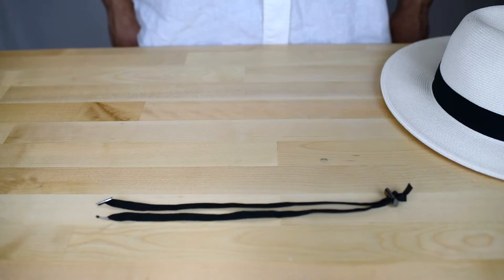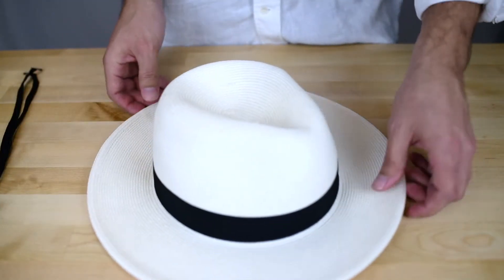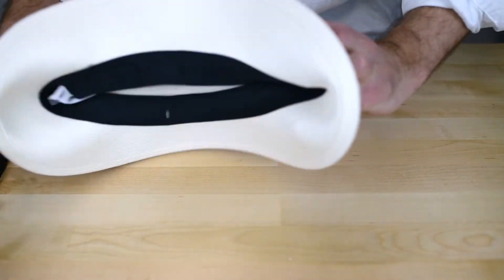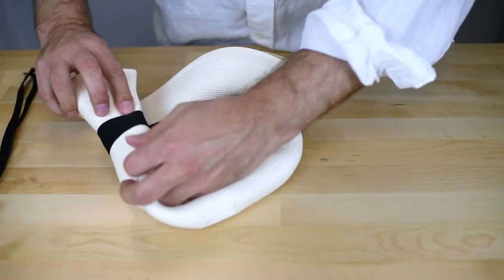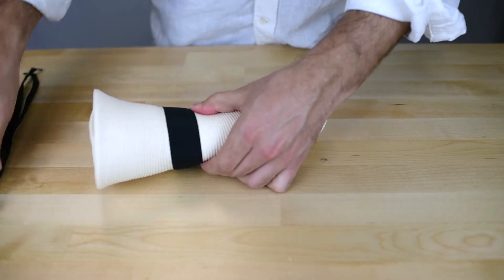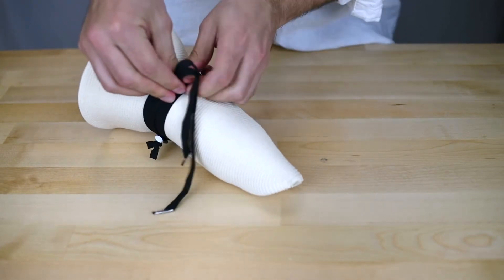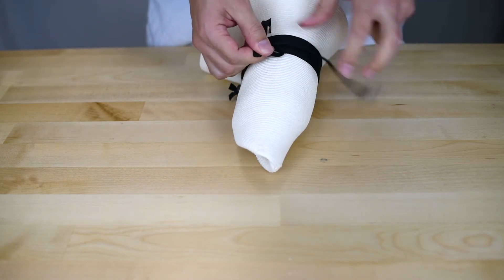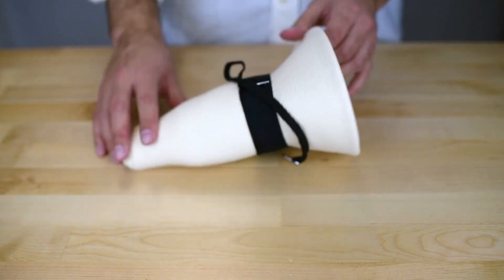How to Pack your hat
By Pineapple&Star